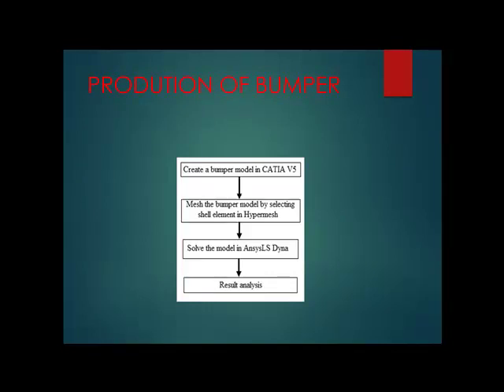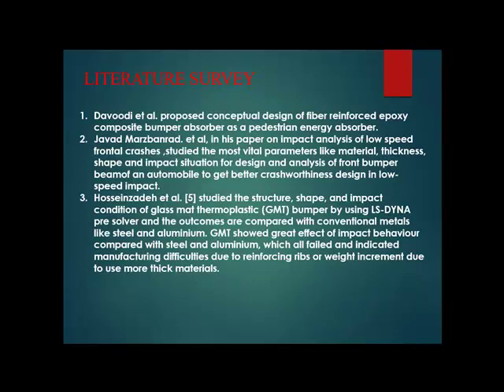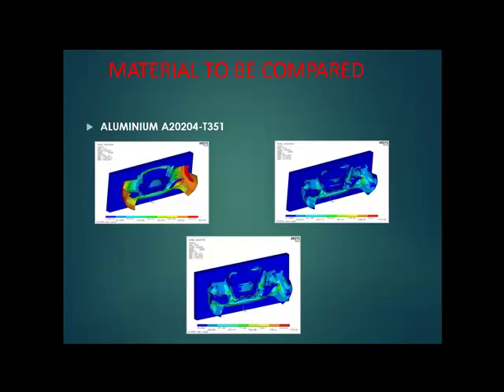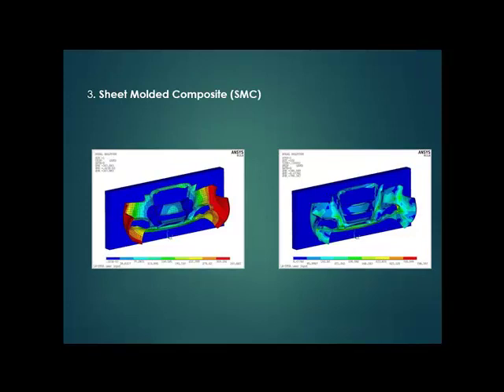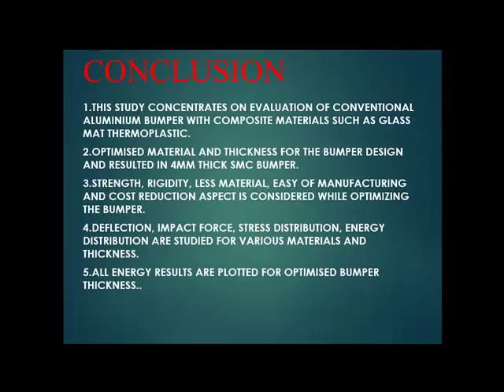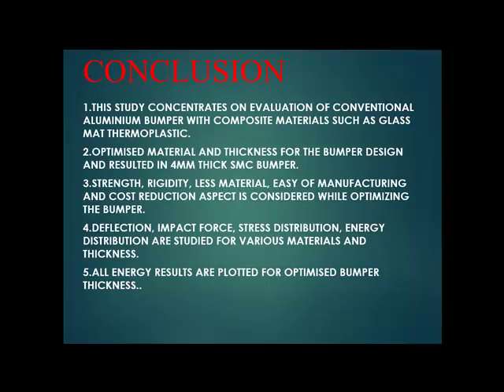Batch 26 - Design and analysis of automotive bumper beam in low speed frontal crashes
In this study, a front bumper beam made of different materials is studied by impact modeling to determine the deflection, impact force, stress distribution and energy-absorption behavior.
The mentioned characteristics are compared to each other to find best choice of material, shape and thickness.